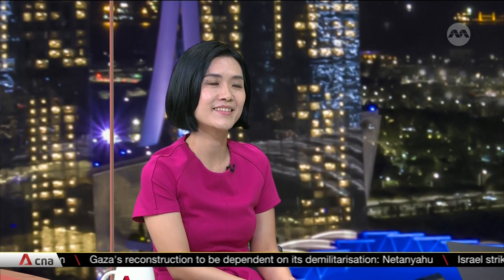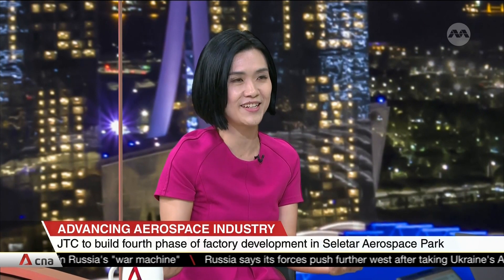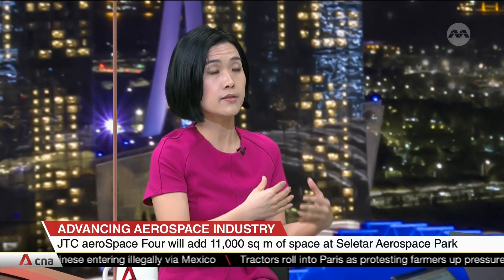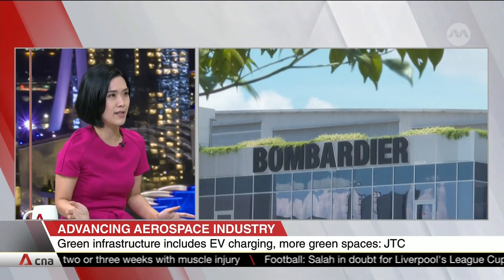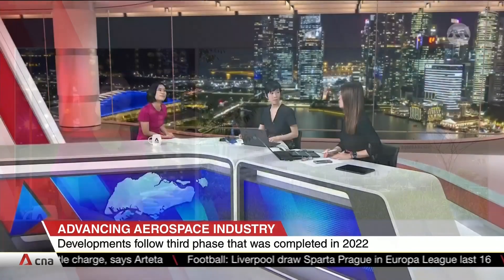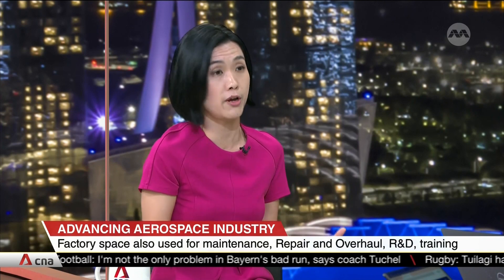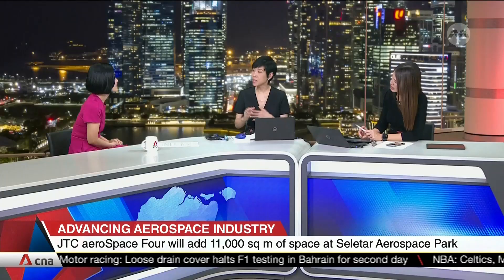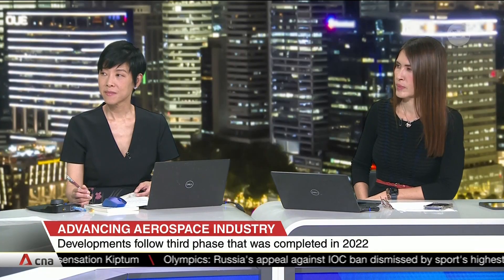JTC's Lim Ai Ting speaks about emerging trends in aerospace industry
As demand in the aviation sector rises, more infrastructure, like the earlier-announced JTC aeroSpace Four, will also be needed to meet demand. CNA spoke to Lim Ai Ting, Director of the Aerospace & Marine Cluster at JTC. She talked about how the JTC aeroSpace Four project as well as other spaces in the Seletar Aerspace Park will address the industry's needs, from manufacturing to repair and R&D.